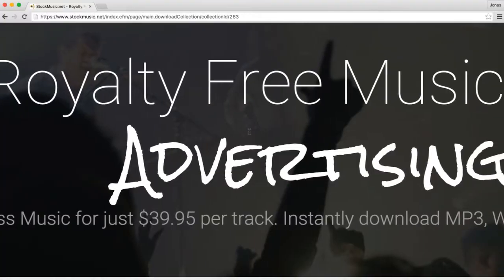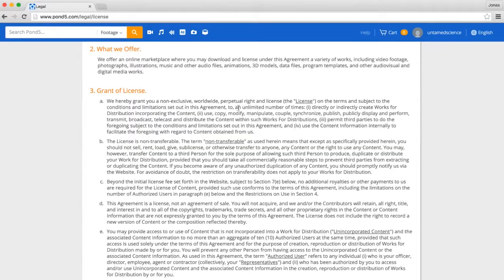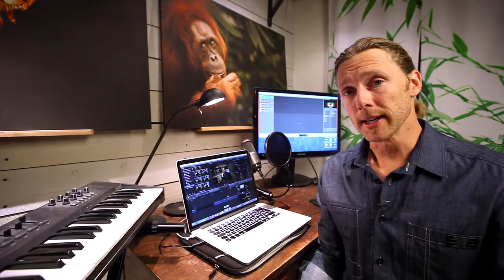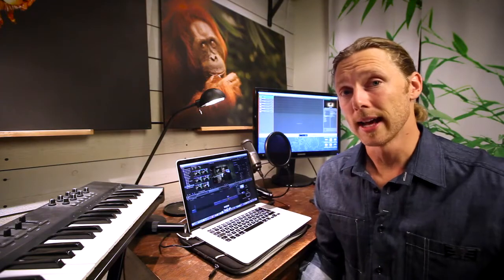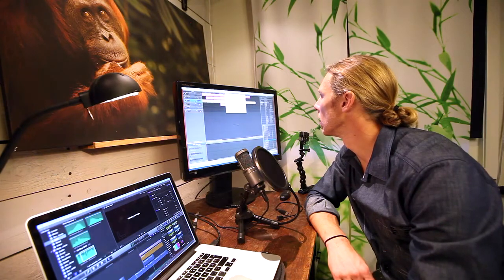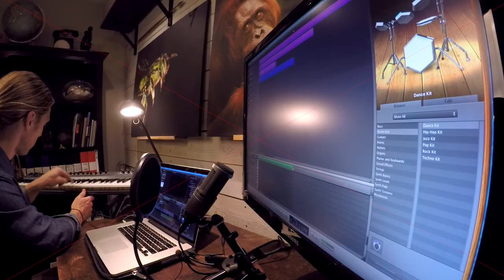How To: Adding Music to Your Film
In this video how to we discuss how music can be added to a film to really bring it to life.